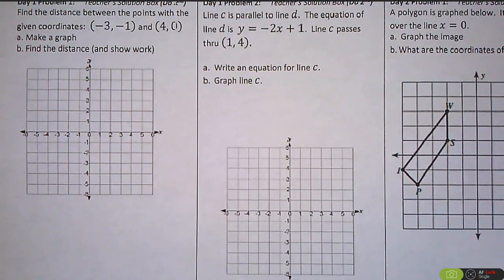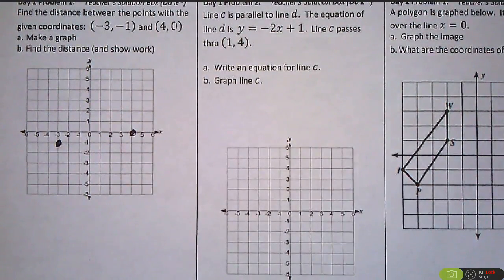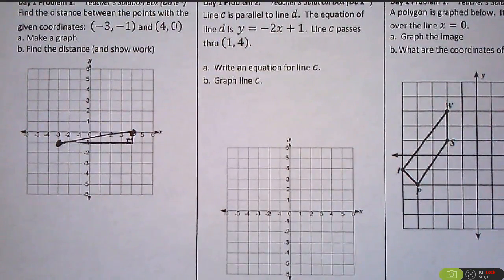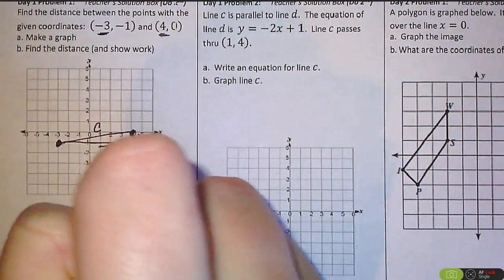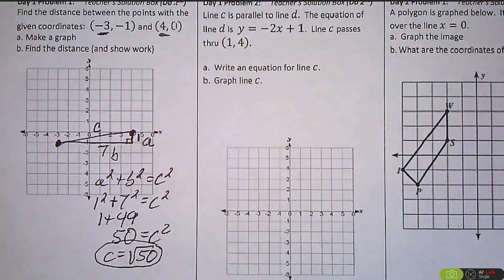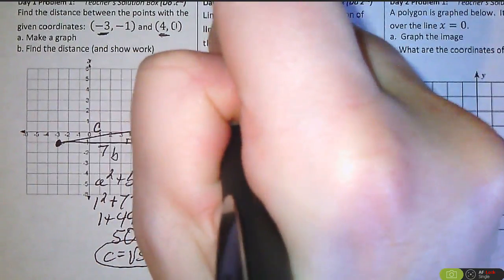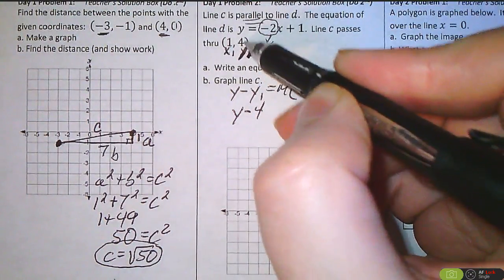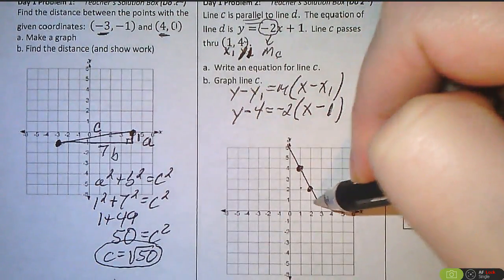Week 21 Day 1